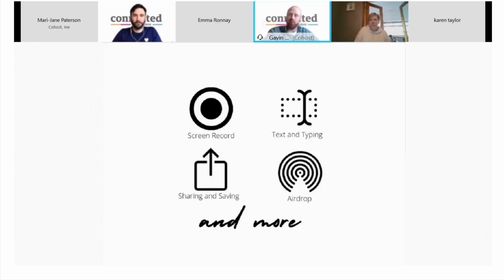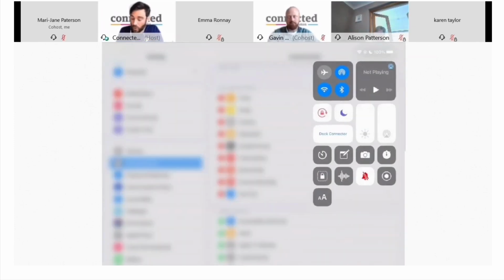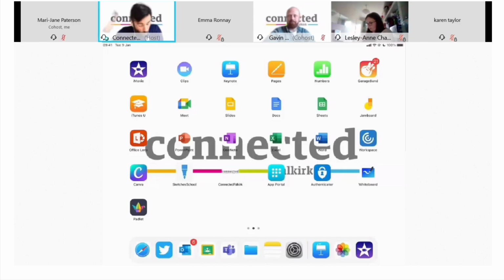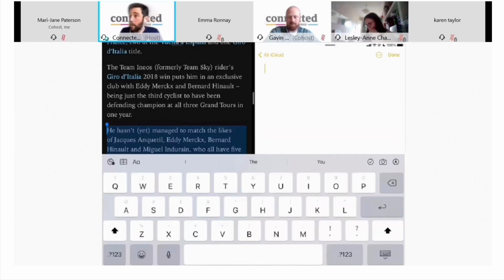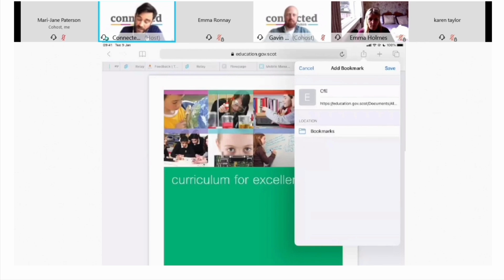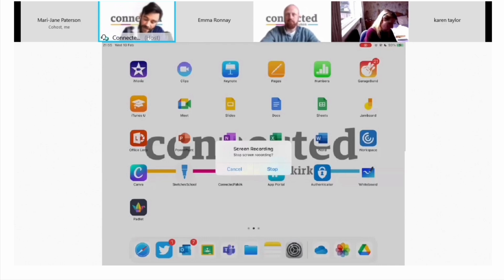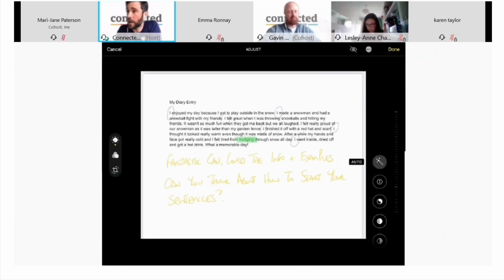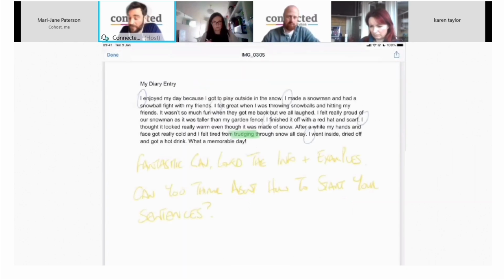Teatime Tips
A recording of our live session from 16/02/2021 (February Inset) sharing tips and tricks on the functionality of your Connected Falkirk device.